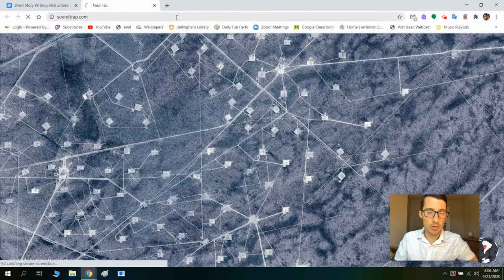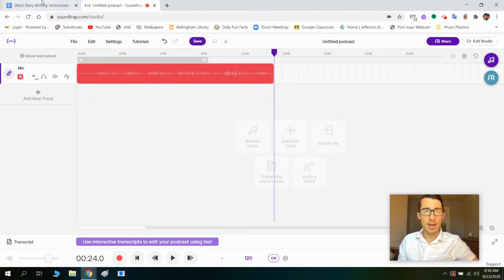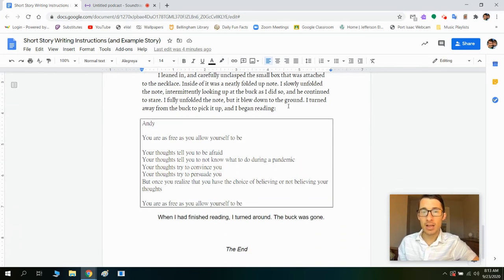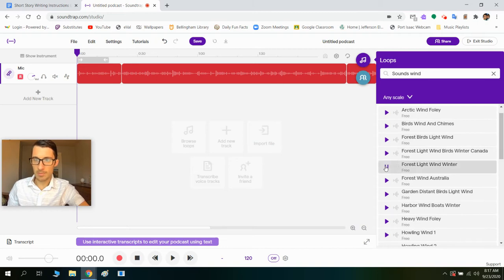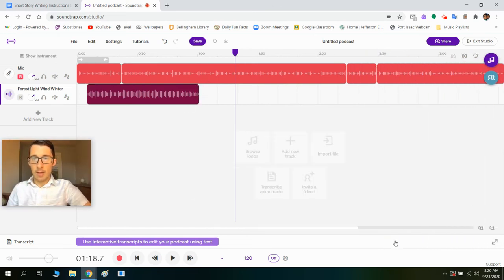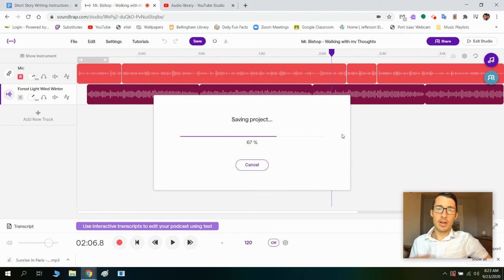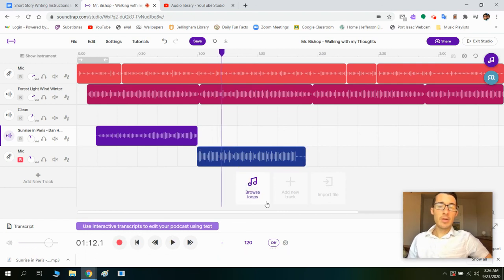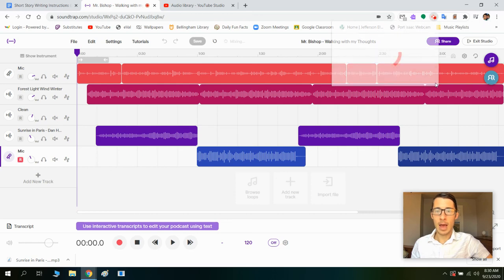How to Record an Audiobook using Soundtrap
In this video, I'll show you how to use Soundtrap to create your own audiobook/story!